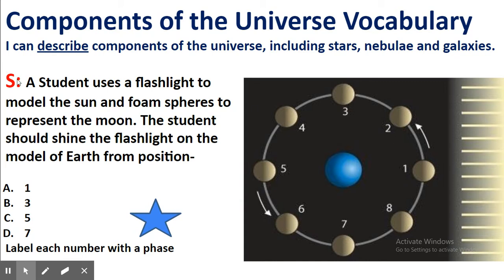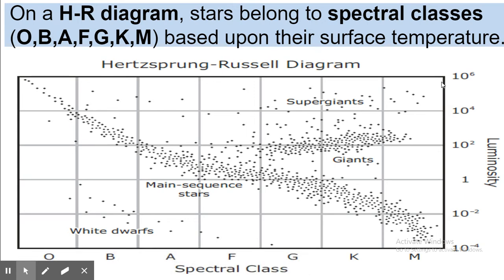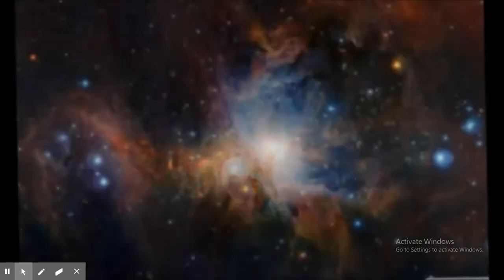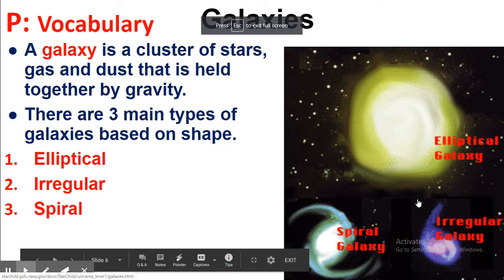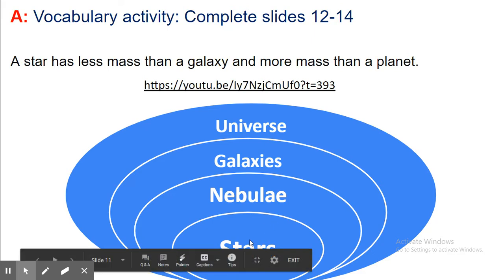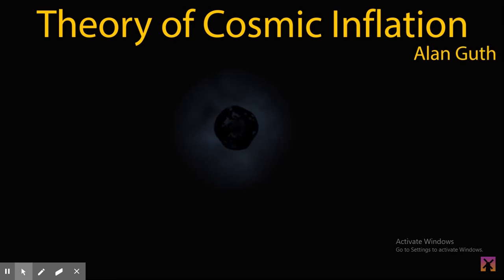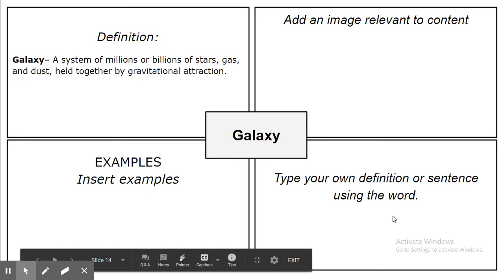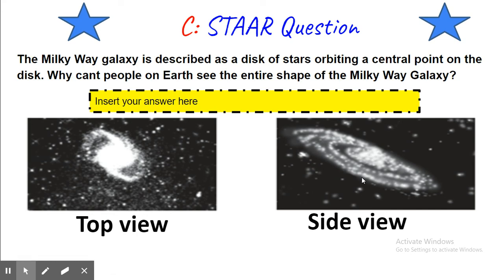Components of the Universe